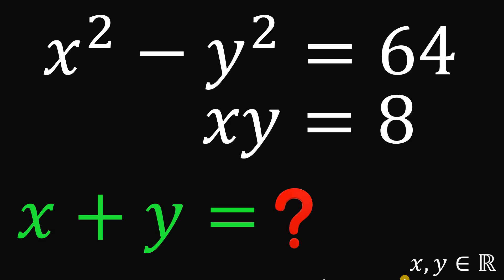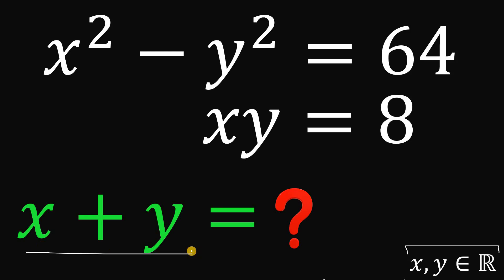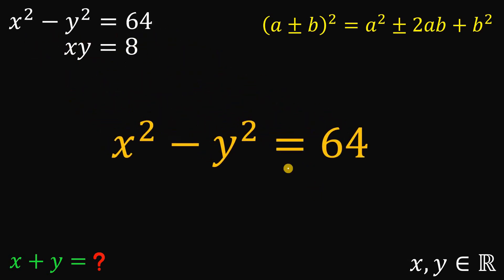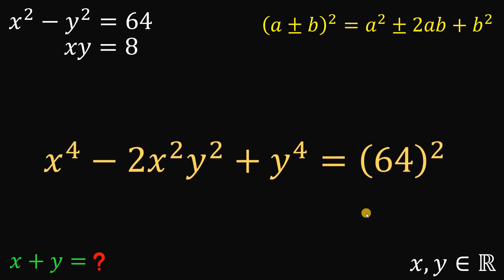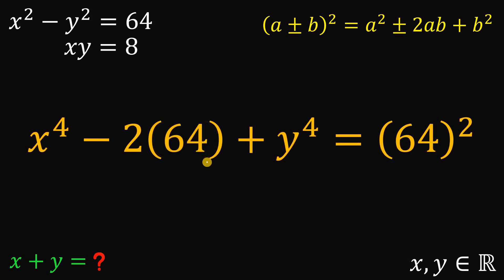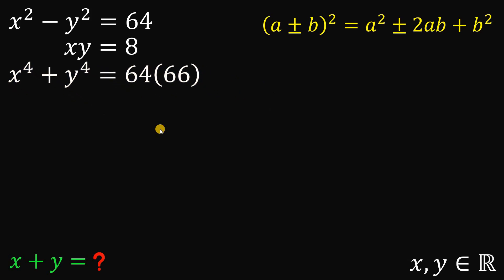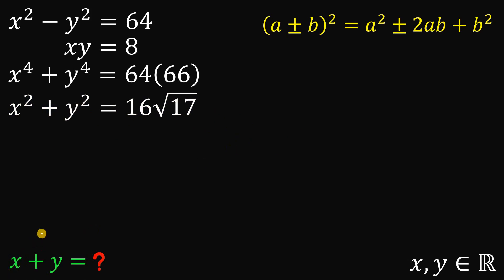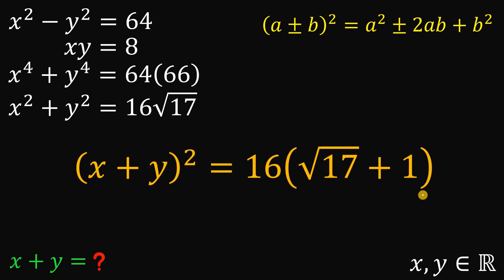Math Olympiad: Algebra Challenge